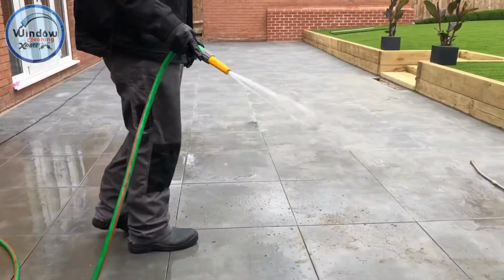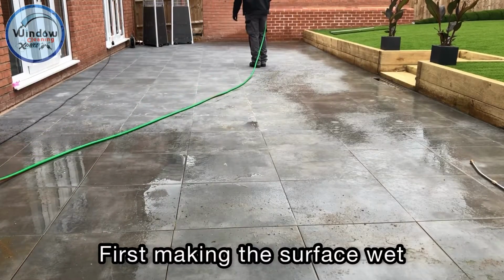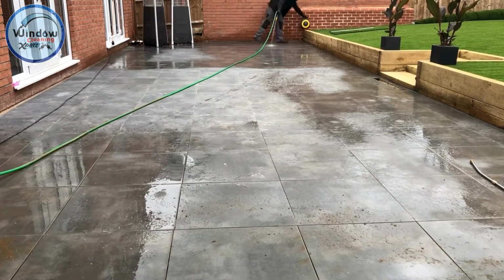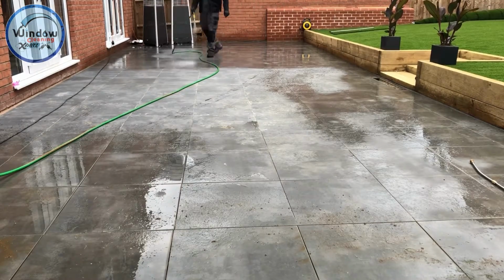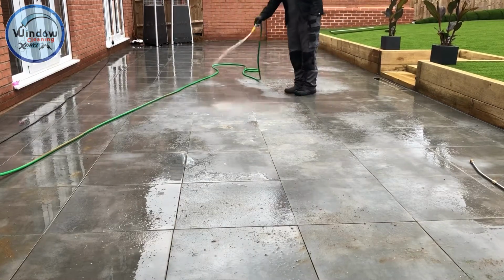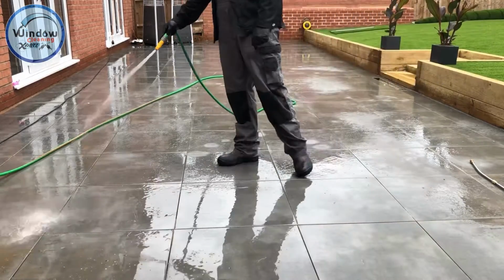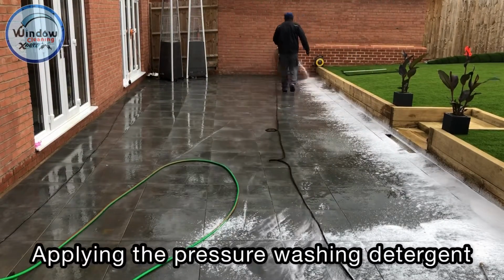Pressure washing a patio {cement and stain removal} tiles *Satisfying video*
This video is about pressure washing a brand new patio tiles which had a lot of cement marks and stain to remove, first made the surface wet then pre treated with pressure washing detergent from Mykal then thoroughly pressure washed using rotary surface cleaner then went through with turbo Lance to take away the cement marks and stains, what ever I couldn’t remove with the dirt blaster I applied hypoclorite which made it easier to remove them. finally I gave a wash again with liquid and rinsed the patio and it looked great without any cement Marks or stains.

Hope you guys enjoy the rest of the video  please share your thoughts about my videos. I’ll catch you with another video soon .

Kind Regards
Nas💞